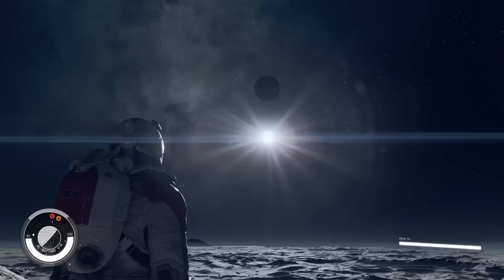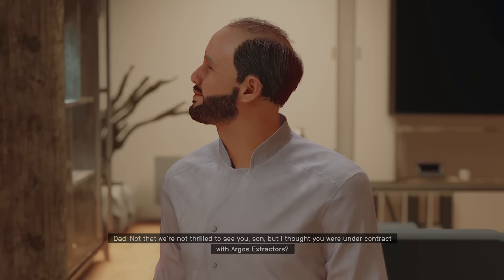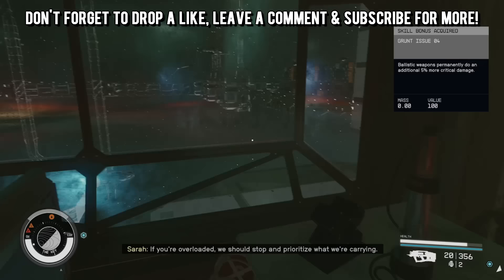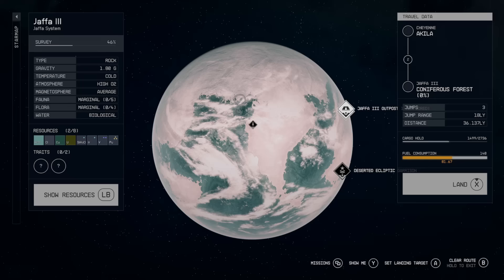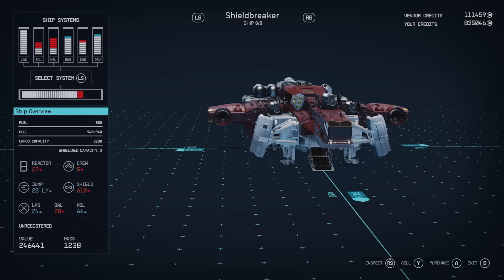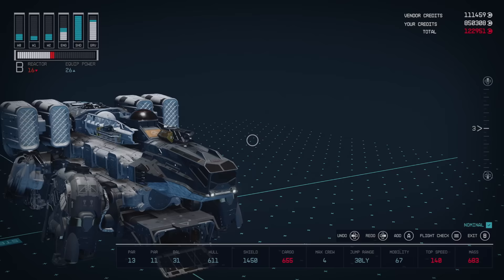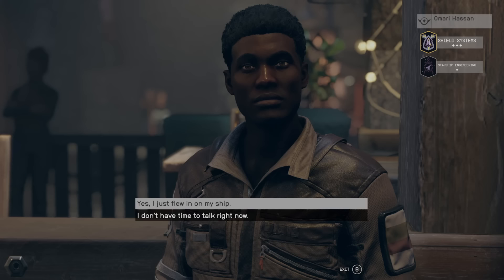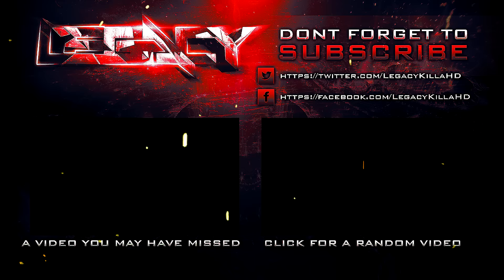Starfield ESSENTIAL Guide - Ship Building, Romances, Customization, Secret Features, Contraband, Etc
★ Spoiler-Free Guide of Bethesda's Starfield, touching on the games story, characters, gunplay, customization, romance, open-world, side quests, weapons, space exploration & more! ★

Super Ad Family Friendly :)